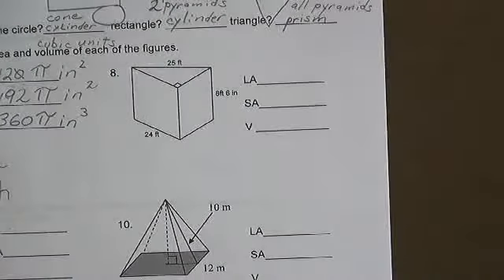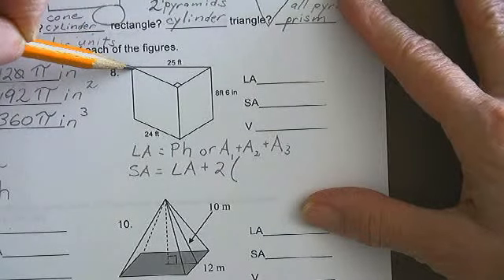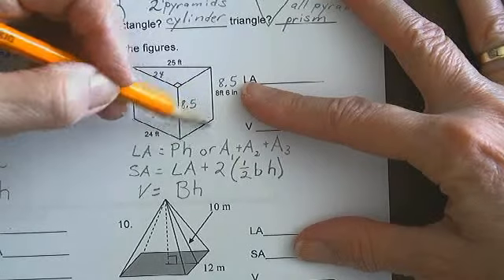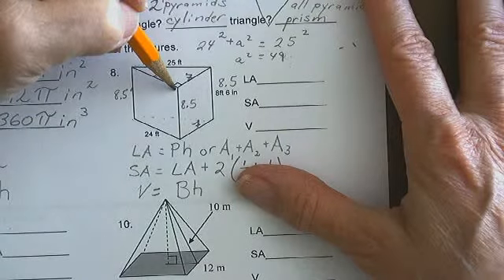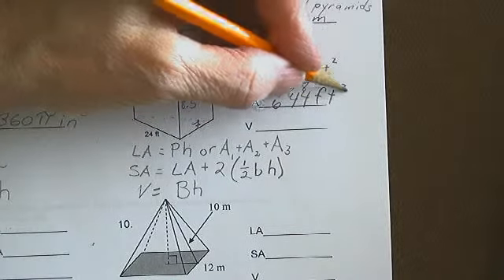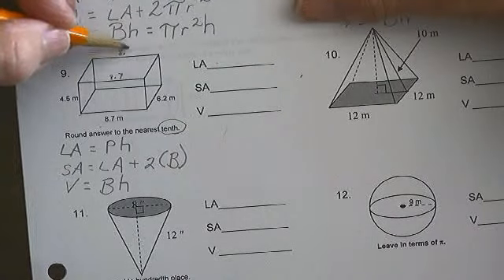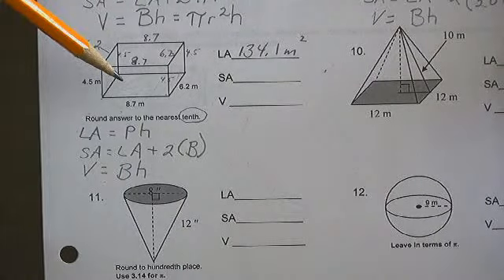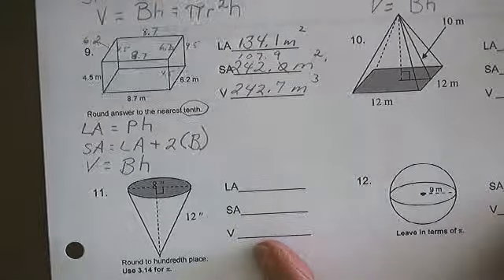Solids Review Problems 8 and 9 Surface Area and Volume of a Prism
Given the dimensions of a triangular or a rectangular prism, calculate the lateral area, total surface area and volume of the prism.